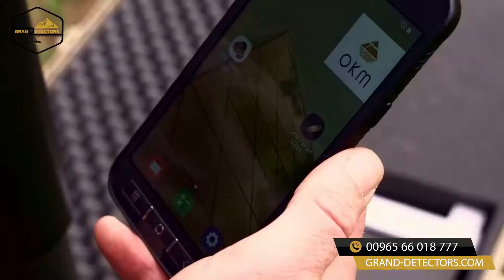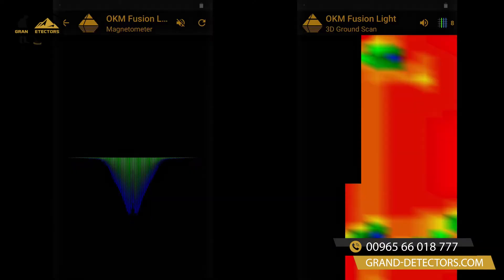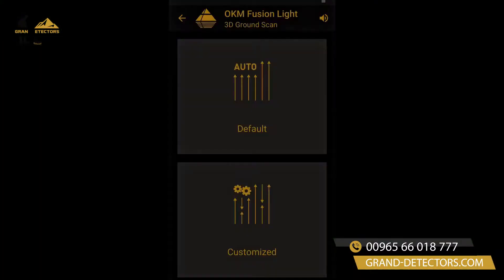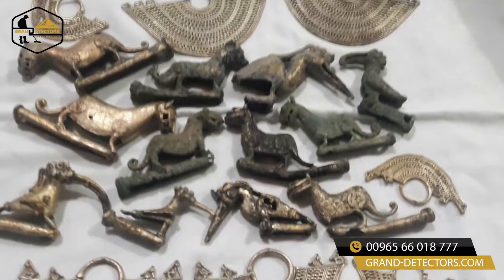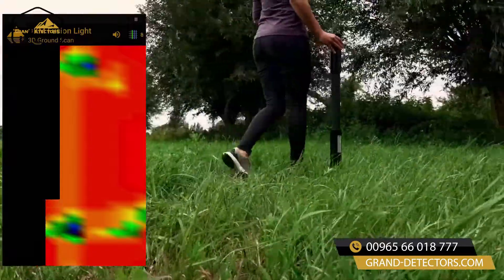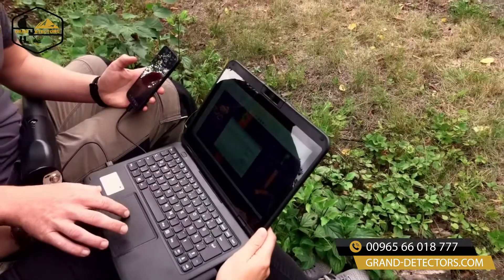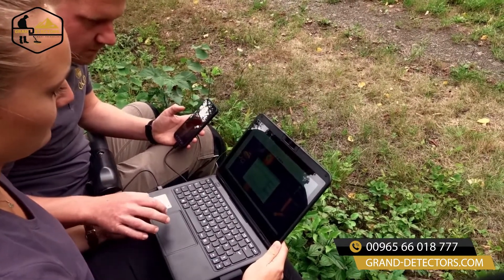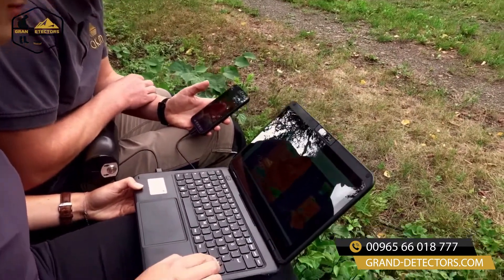فيوجن لايت | Fusion Light جهاز كشف الذهب والمعادن التصويري | اقوى اجهزة المسح الأرضي ثلاثي الابعاد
فيوجن لايت  OKM Fusion Light جهاز كشف الذهب والمعادن التصويري هو جهاز مدمج مكون من مجس فقط مع تطبيق للهاتف الذكي او التابلت.

وهو  سهل الاستخدام وخفيف الوزن وهو نسخة مصغرة عن جهاز فيوجن اقوى اجهزة المسح الأرضي ثلاثي الابعاد من شركة OKM الألمانية .

فيوجن لايت  OKM Fusion Light جهاز كشف الذهب والمعادن التصويري هو جهاز مدمج مكون من

مجس فقط مع تطبيق للهاتف الذكي او التابلت , وهو  سهل الاستخدام وخفيف الوزن وهو نسخة مصغرة عن جهاز فيوجن

اقوى اجهزة المسح الأرضي ثلاثي الابعاد من شركة OKM الألمانية .

ومع ذلك يعد جهاز Fusion Light حلاً جيدًا وفعالًا لصيادي الكنوز والمنقبين الذين يتطلعون إلى العثور على كنوز ذهبية

مدفونة تحت الأرض وكذلك البحث عن الفراغات والكهوف والانفاق تحت الأرض.

يتضمن جهاز فيوجن لايت مسبارًا مدمجًا يتكون من وحدة تحكم مزودة بأجهزة استشعار او حساسات مدمجة ، ويتم التحكم فيه

من خلال تطبيق يعمل على نظام Android الذي يمكن تثبيته على أي جهاز لوحي أو هاتف ذكي بنظام اندرويد.

ميزات جهاز فيوجن لايت
استخدامات الجهاز
* البحث عن الأشياء الذهبية المدفونة مثل الكنوز الذهبية ، الصناديق الذهبية ، والعملات القديمة وهلم جرا.

* الكشف عن المعادن غير الحديدية مثل الفضة والبرونز والنحاس.

* التنقيب عن كائنات الذهب الطبيعي مثل شذرات الذهب و عروق الذهب.

* الكشف عن التجاويف تحت الأرضية مثل الأنفاق ، الغرف ، المخابئ و السراديب

تقنية الكشف في الجهاز
يستخدم Fusion Light مجس قياس لقياس التغيرات في المجال المغناطيسي في الأرض

الممسوحة وتسجيله داخل الجهاز، وتصور البيانات على شكل تمثيل رسومات ثلاثية الأبعاد

عبر تطبيق مجمَّع يمكن تثبيته على أي هاتف ذكي يعمل بنظام Android أو الكمبيوتر اللوحي.